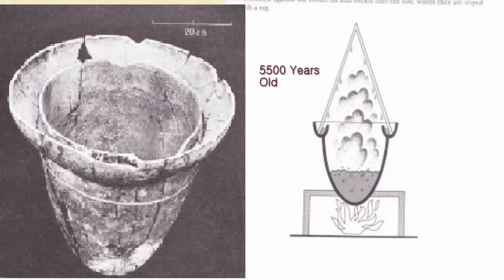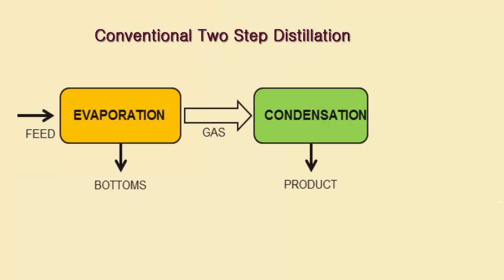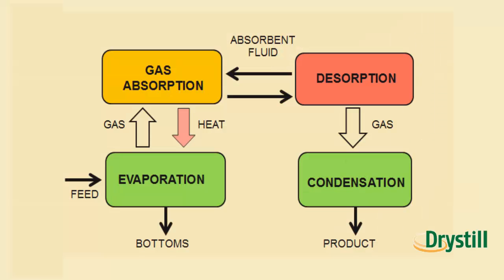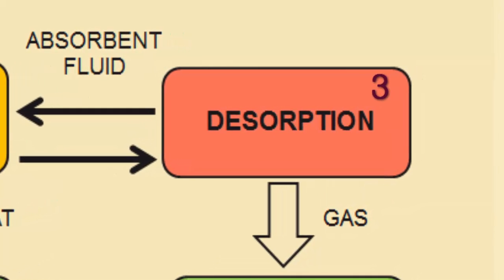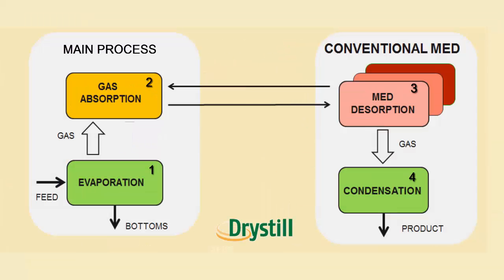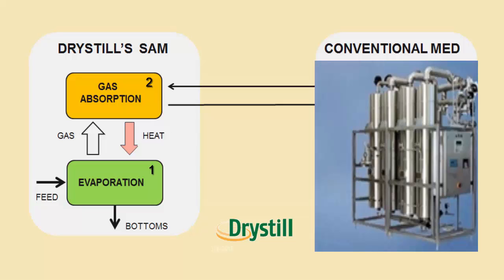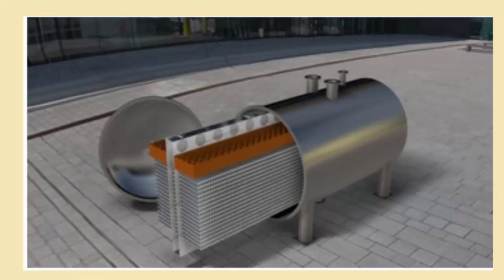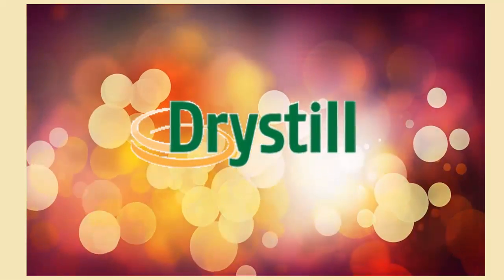Drystill's New Distillation Paradigm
This video describes Drystill's implementation of Pass-through distillation, a four step process that gives the benefits of low temperature evaporation of a process stream while providing the energy economy of multiple effect distillation (MED). Applications include separation of product from live fermentation broth and other biorefinery streams.